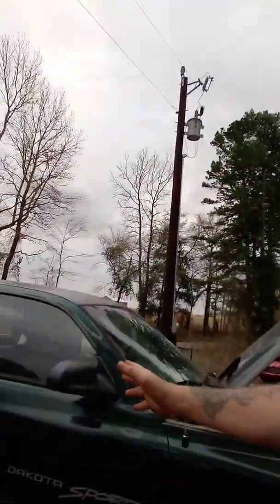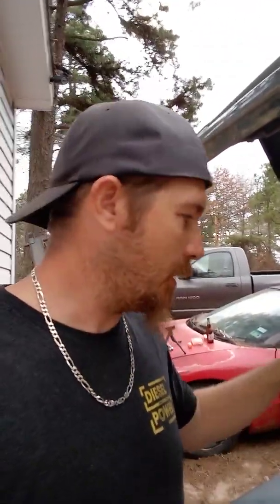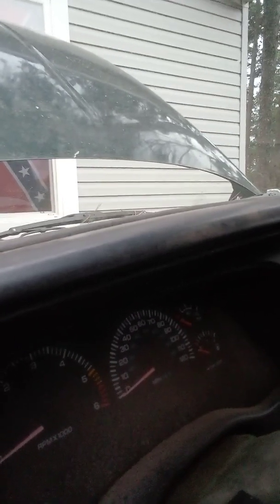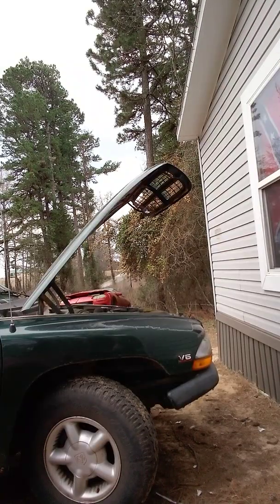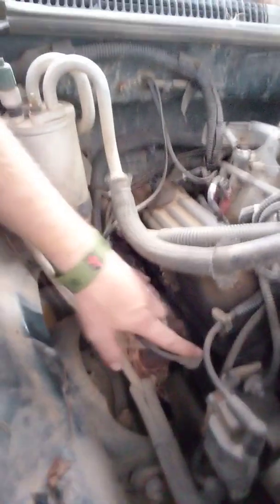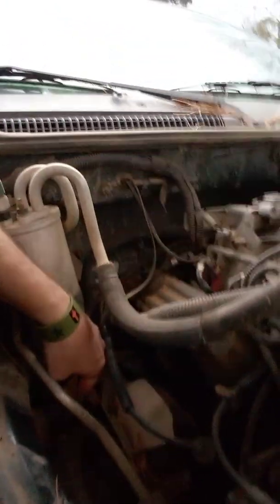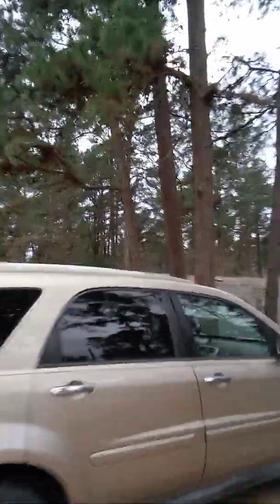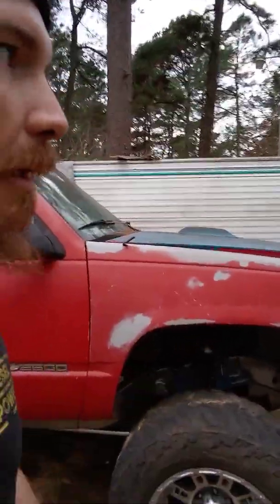part one of two so to a phone call spark plugs on a 2001 Dodge Dakota